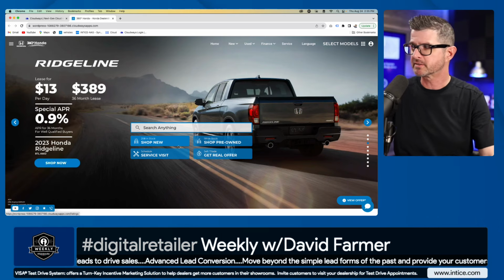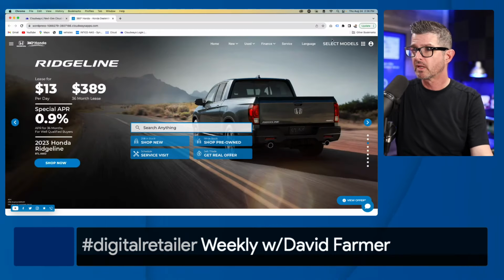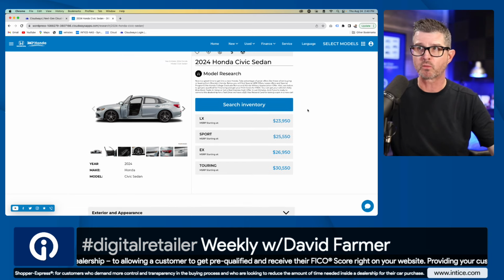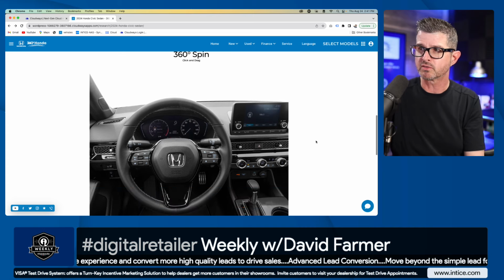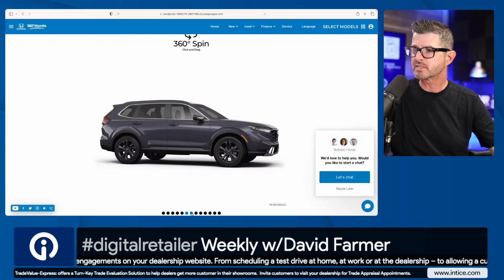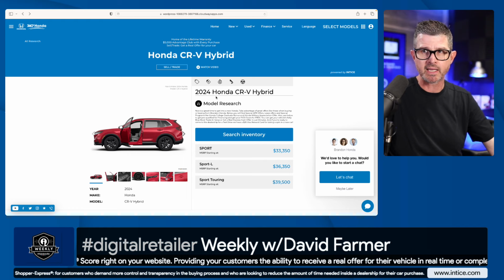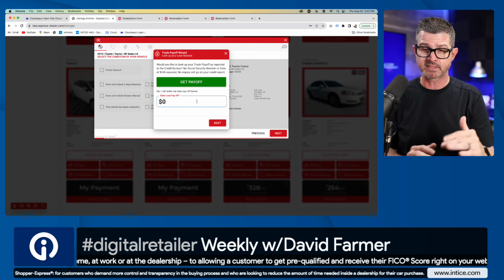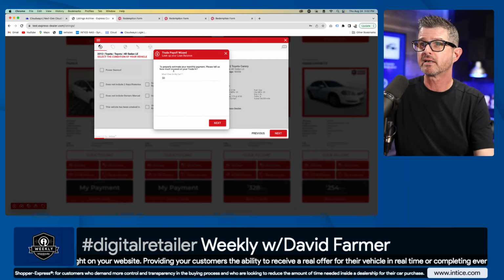intice360° Brand New Features - Next Gen Dealership Website Platform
Welcome to the David Farmer YouTube podcast! I'm thrilled to unveil the latest updates in the Intice 360 website platform. Discover an array of new features, including immersive model showcases, in-depth research resources, and dynamic interior and exterior 360 spins. But that's not all – we've introduced fresh service offers, like detailed listings pages and personalized individual detail pages.

Stay tuned as we delve into additional highlights, such as exclusive monthly offers featured in our offer videos, invaluable insights on video SEO, and an in-depth exploration of the groundbreaking Intice Digital Retailing tools. These tools empower customers to seamlessly schedule test drives, secure prequalification, access their credit scores, receive instant vehicle offers, and even complete the entire deal and credit application process – all in a matter of seconds.

And that's not the end of it! You won't want to miss our exciting enhancements. Now, when customers schedule appointments at the dealership, they'll instantly receive appointment attachments via email, effortlessly syncing with their favorite calendar applications. Join us as we unpack these remarkable features and innovations. Don't miss out on the future of automotive retail with Intice Intice360 Digitalretailer.